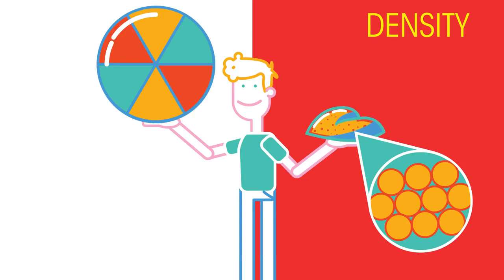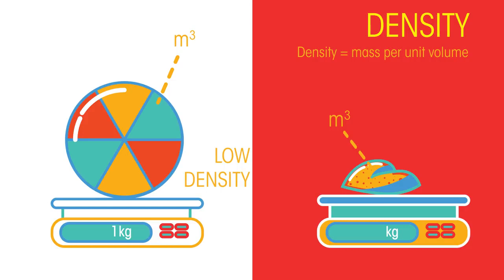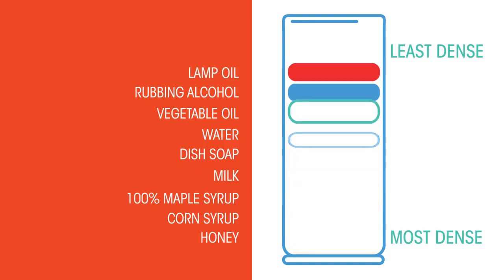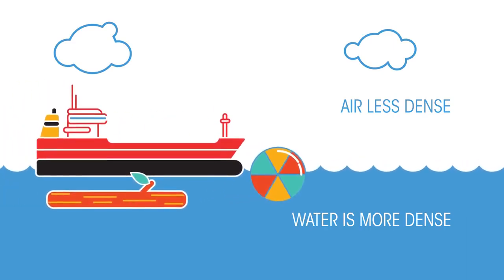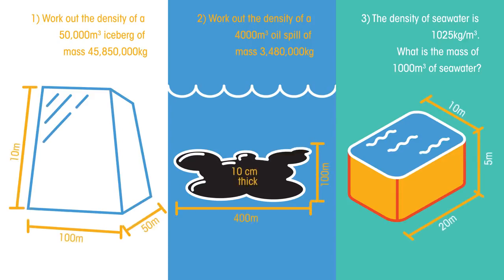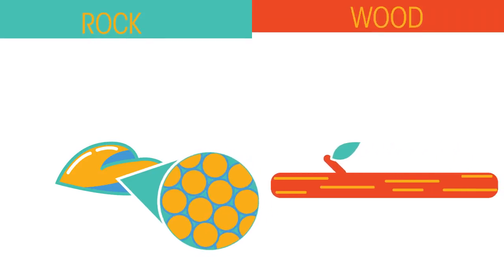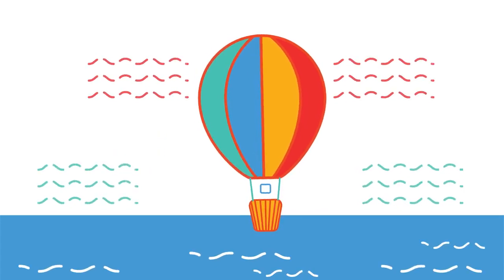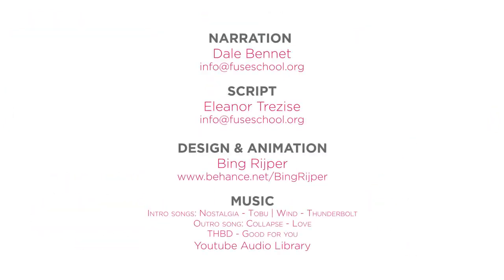Density of Different States_Matter_Physics_720p